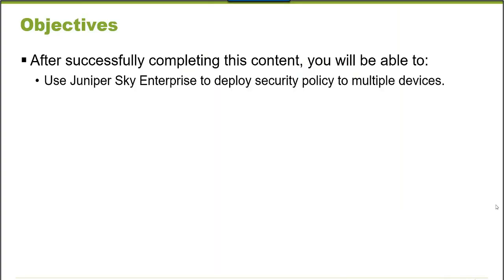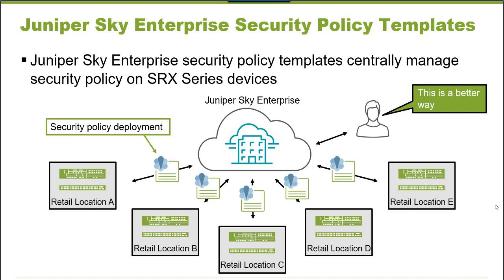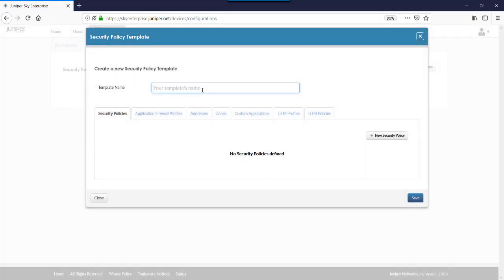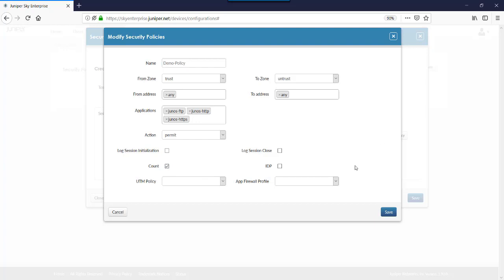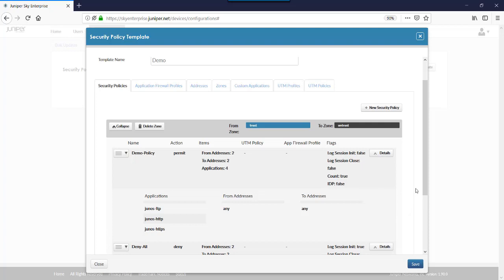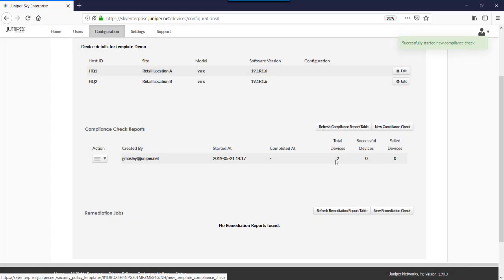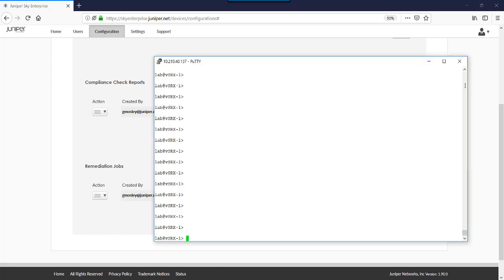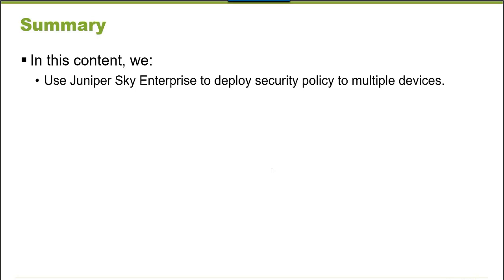Juniper Sky Enterprise: Security Policy Templates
The Juniper Sky Enterprise Security Policy Templates Learning Byte discusses using the Juniper Sky Enterprise application to centrally deploy security policies to multiple SRX Series devices.

• Relevant to Junos Release 18.4 or later
• Relevant to Juniper Platforms: SRX Series

• On-Demand Training: Take a hands-on course…now!